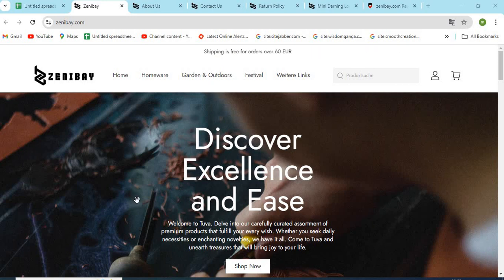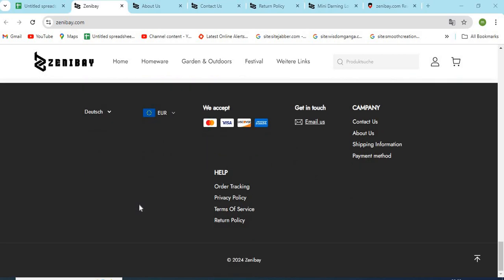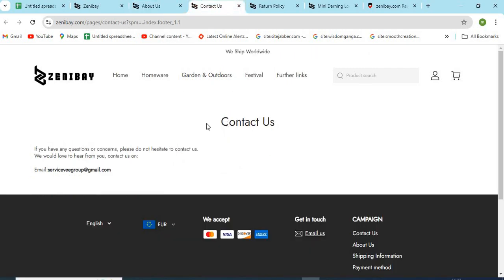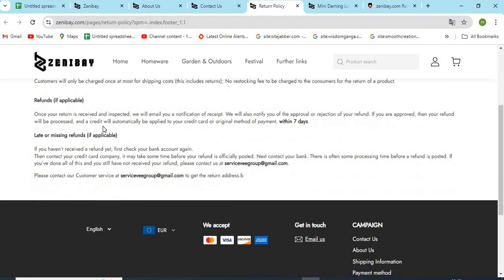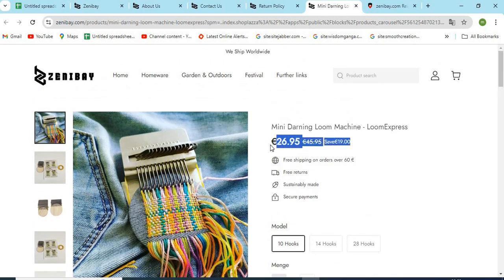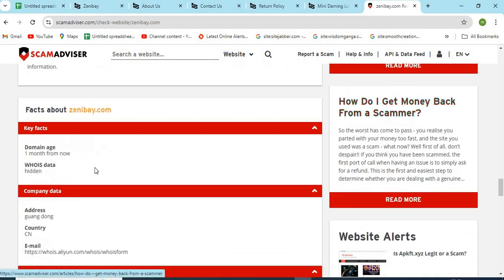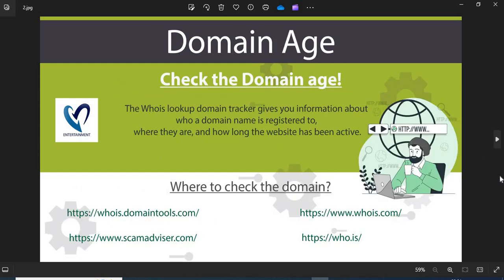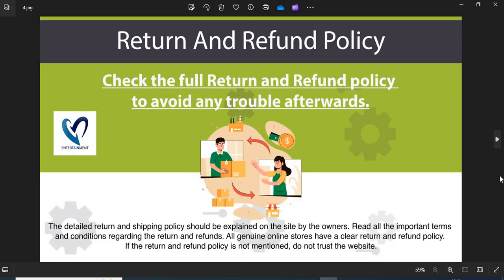Zenibay Review | Is Zenibay.com a Scam or Legit Website?